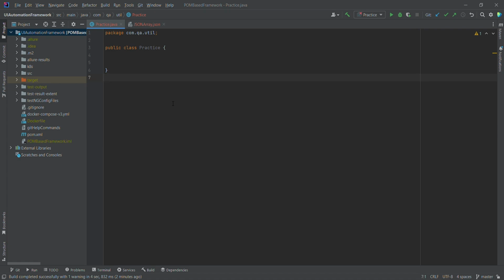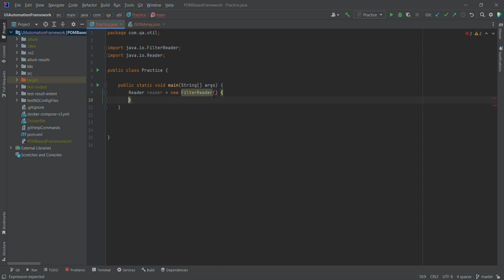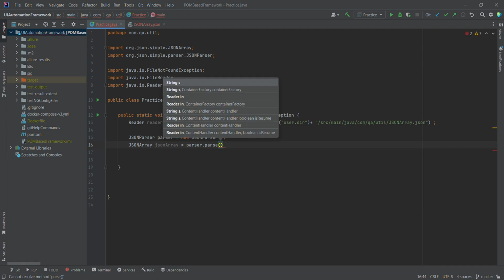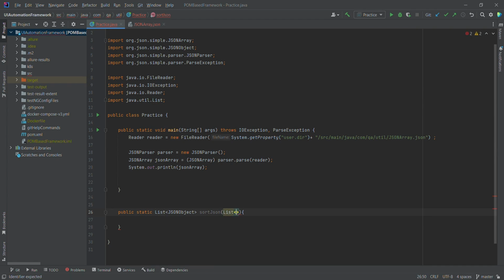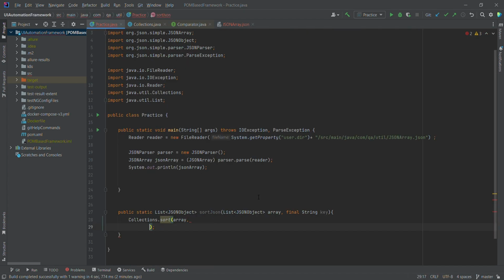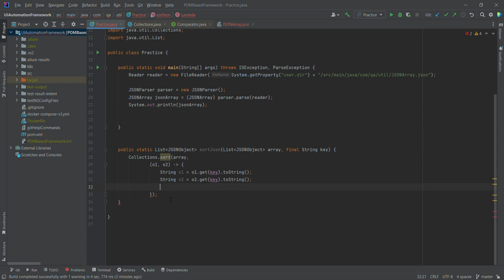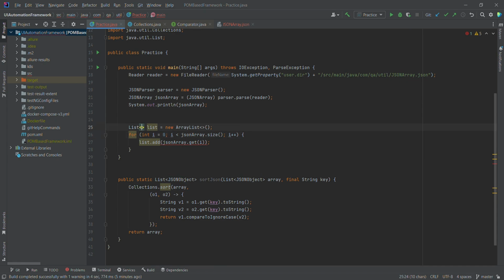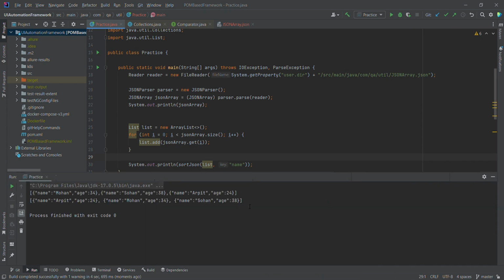How to sort JSON in java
We will learn how to sort JSON Array in JAVA using json simple library